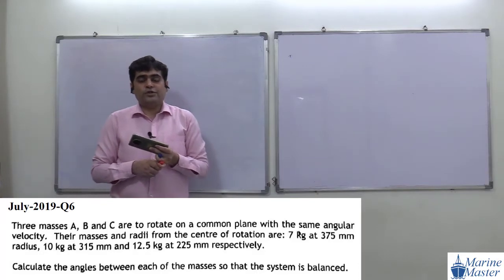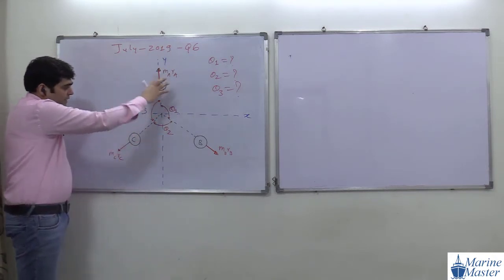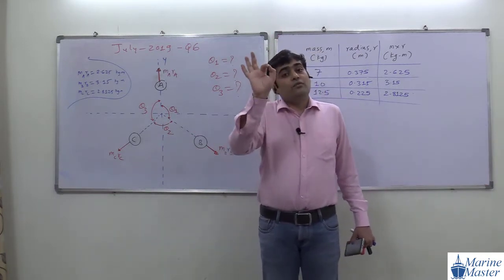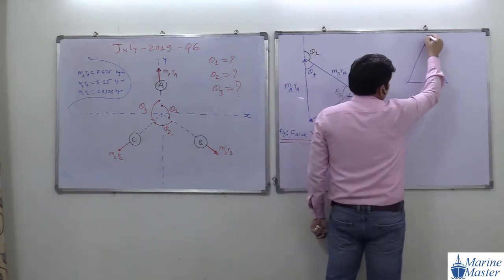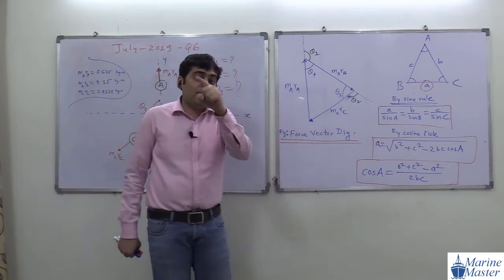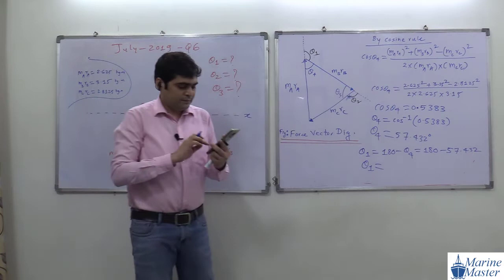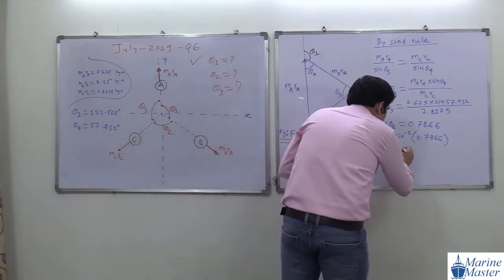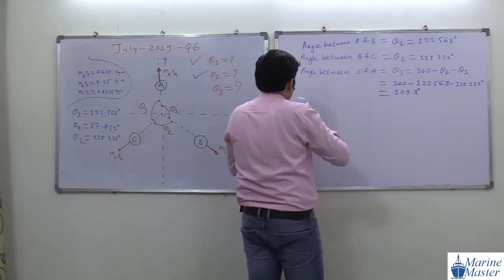July 2019 Q6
This video explain SQA exam question of July-2019 exam
Book 3- Part III- Ch 3- Q2 (July-2019-Q6)